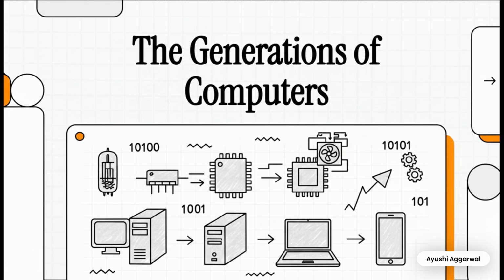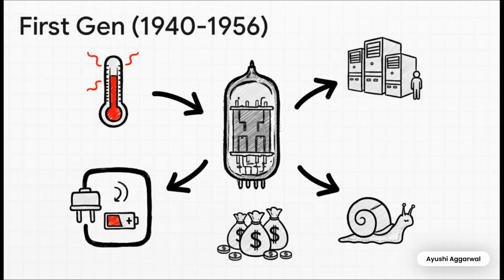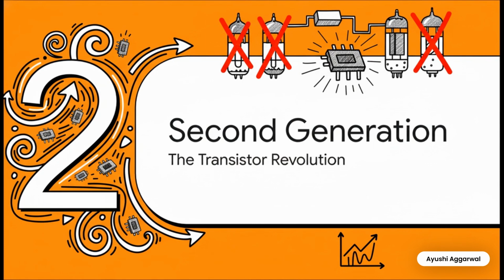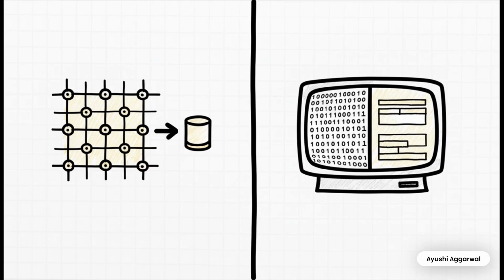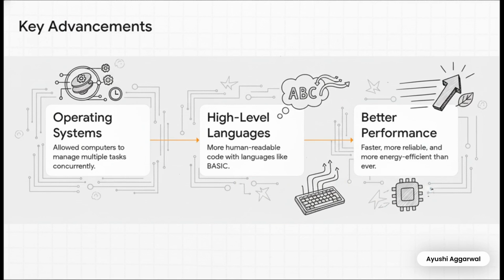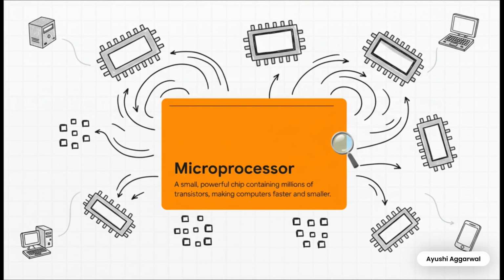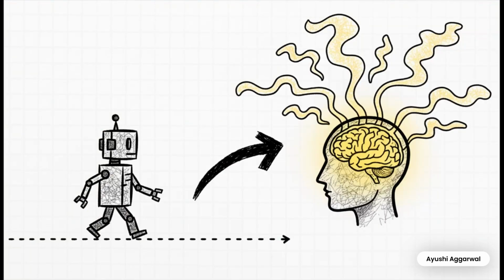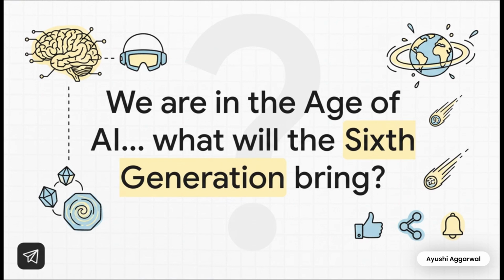History of Computer Generations (1st to 5th) Explained | Important MCQs for SSC CGL, CHSL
In this video, we cover the History of Computer Generations from First to Fifth Generation in a simple and exam-oriented way. This topic is very important for SSC CGL, CHSL, MTS, Railway, Banking and other competitive exams.

You will learn about:

First Generation Computers (Vacuum Tubes)

Second Generation Computers (Transistors)

Third Generation Computers (Integrated Circuits)

Fourth Generation Computers (Microprocessors)

Fifth Generation Computers (Artificial Intelligence)

We have also included important MCQs that are frequently asked in competitive exams to help you revise quickly and score better.

Join our Telegram Channel for Free PDFs, Notes, MCQs, and Study Material.